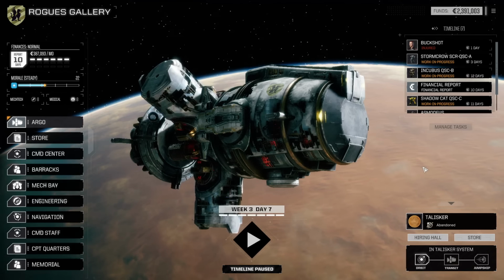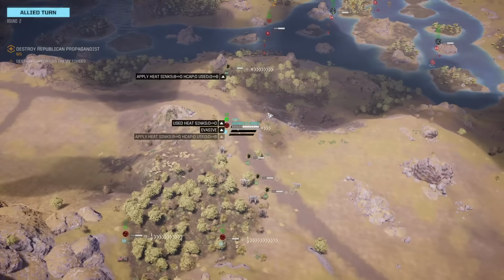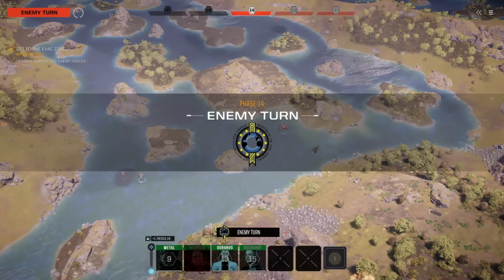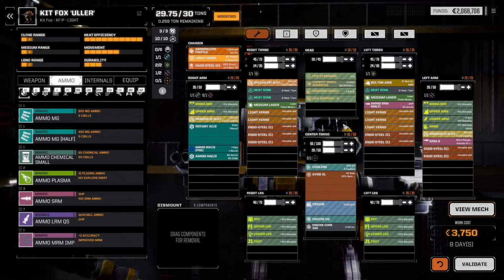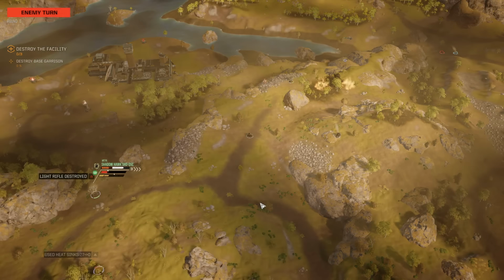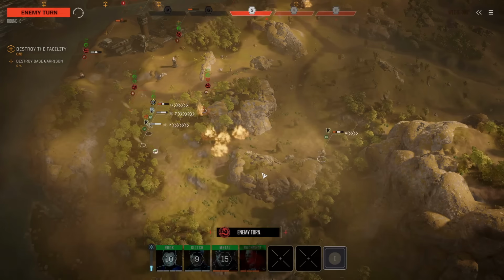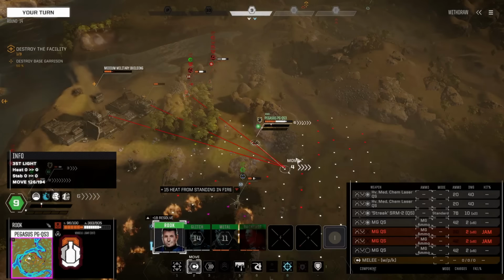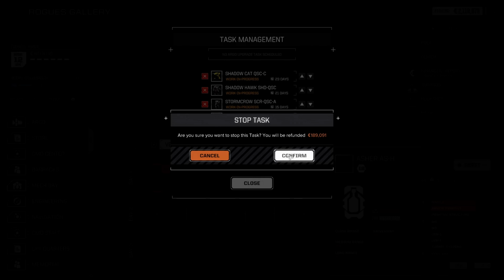The QuickSell Struggle Continues - Roguetech Lance-a-Lot episode 2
Mama didn't raise no quitter and our Commissar merchant of death will persevere. However... this episode will still be rough. From homicidal Urbies to cant hit the broadside of a turret.

Although notorious (or infamous depending on who your ask) for Roguetech online map shenanigans. This is a single player series where we take more risks and sometimes faceplant or get rogueteched in all its glory.

For more information about Roguetech, the modded Battletech platform, here is a link to its wiki :